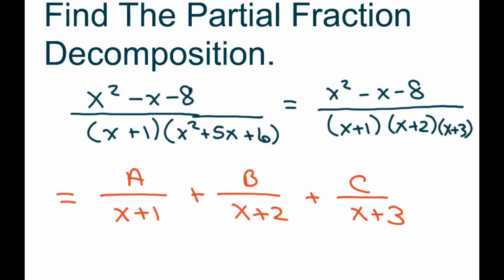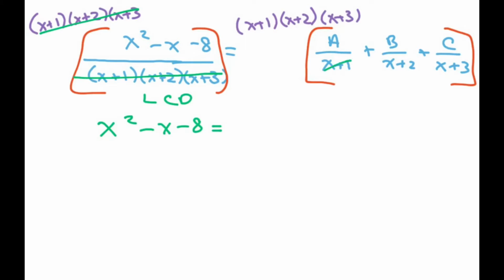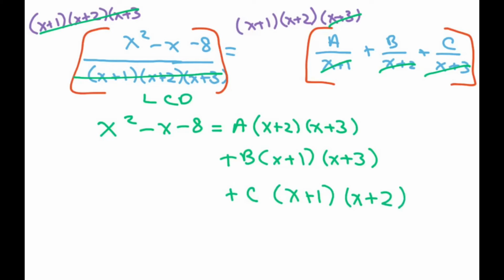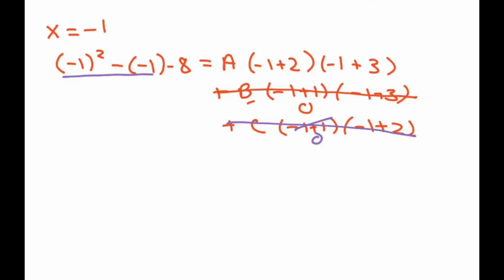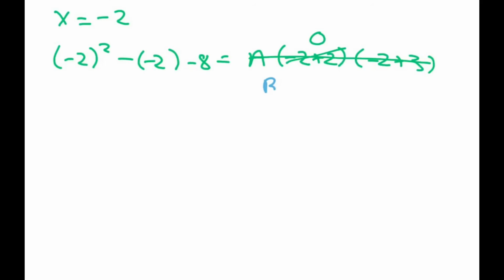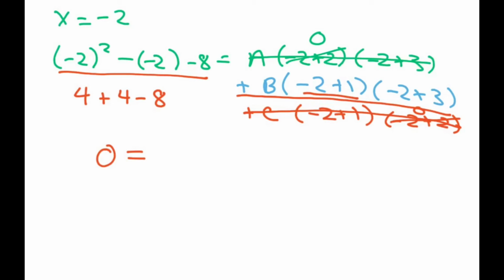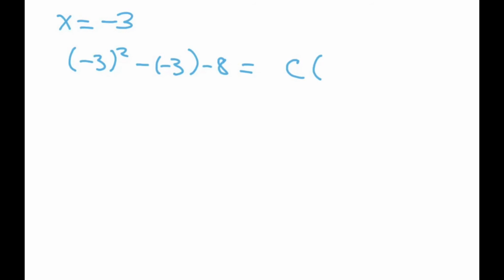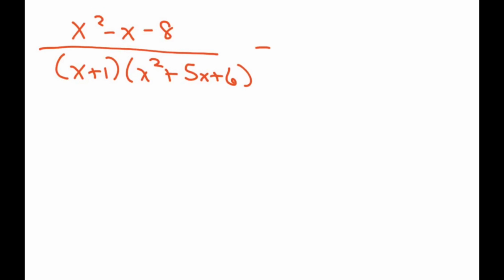Find The Partial Fraction Decomposition. Linear Factors. (x^2 - x -8)/((x +1)(x^2 + 5x +6)